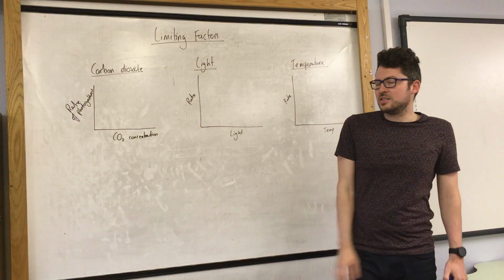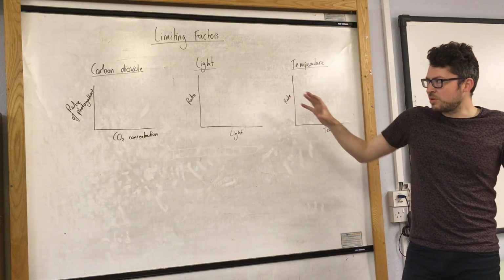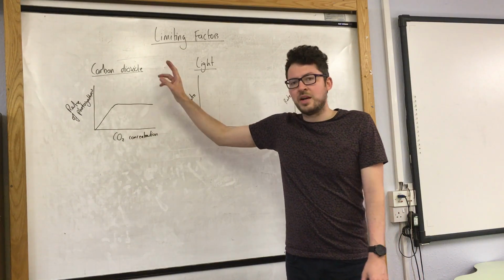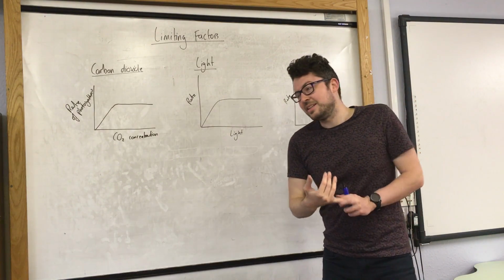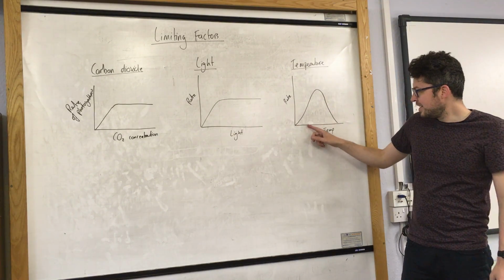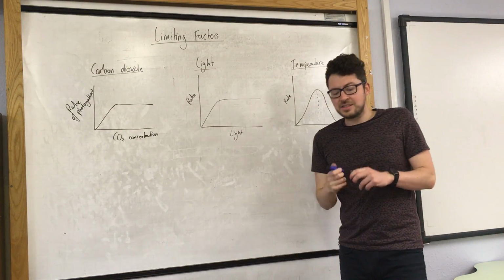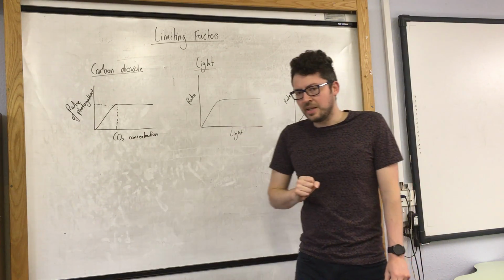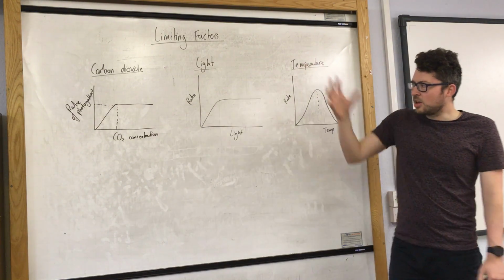Biology paper 1 - photosynthesis limiting factors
Video explain the factors that affect photosynthesis for the aqa course. Any requests leave in the comments :)